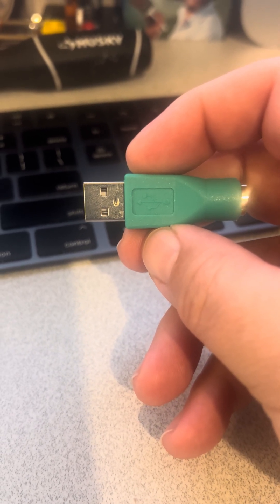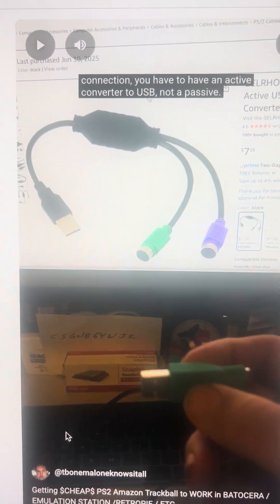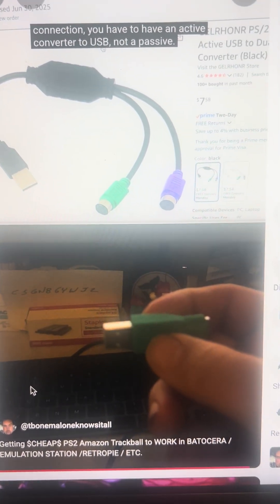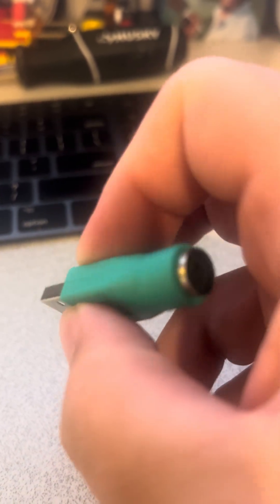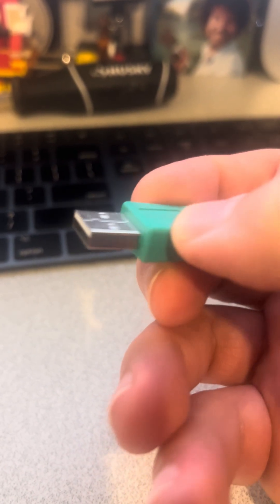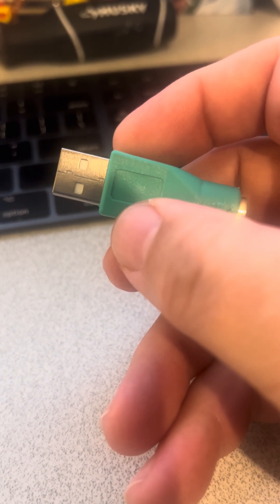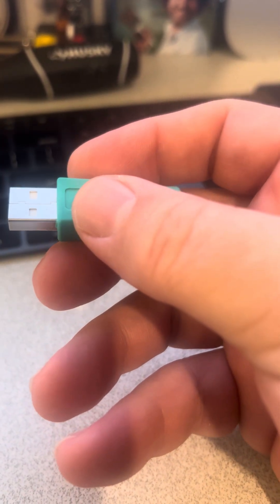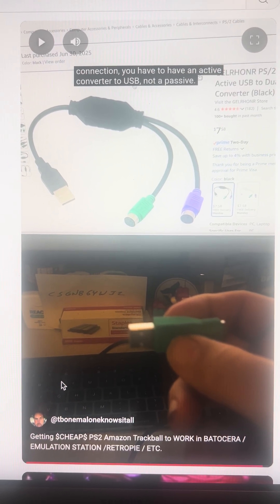PART 2: USING CHEAP PS2 STYLE TRACKBALL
In this follow up to my award winning short video on using a PS2 style connector cheap trackball from amazon on my Arcade 1 Up Batocera conversion (or PC or Mac, etc.), I answer the eternal question of "So what good is the passive PS2 to USB adapter anyway if it doesn't translate the signal from PS2 to USB?"